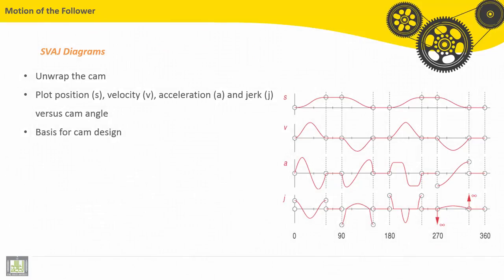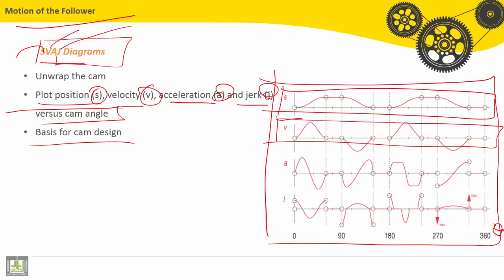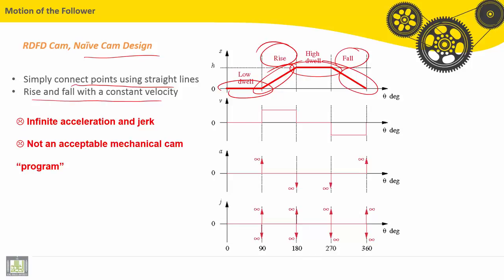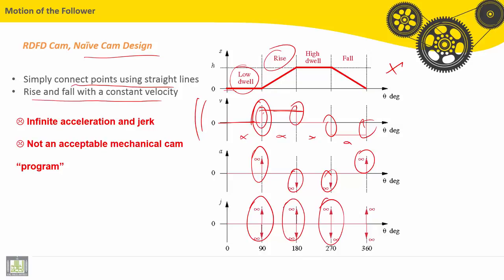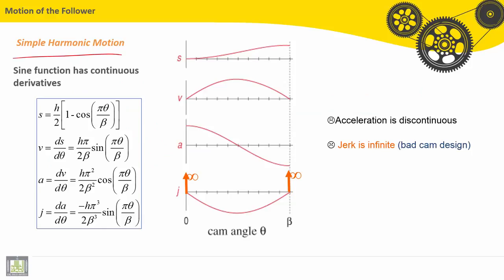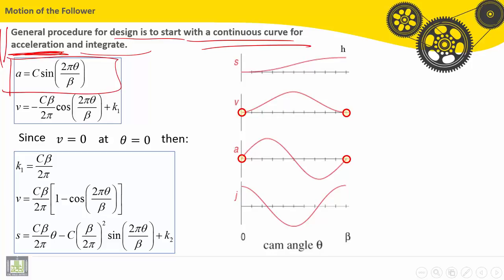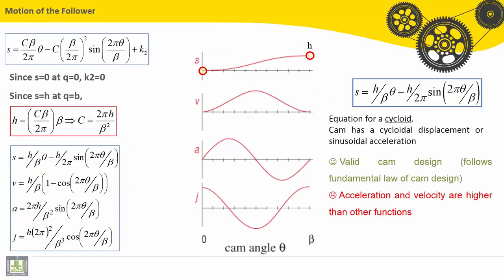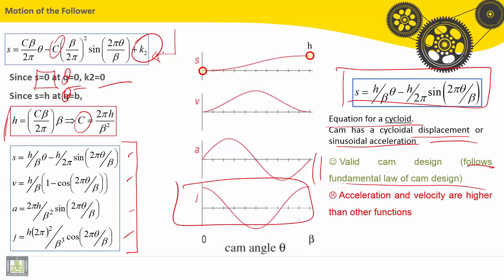Theory of machines C5 L4 Motion of the Follower 1 ( EME Academy )